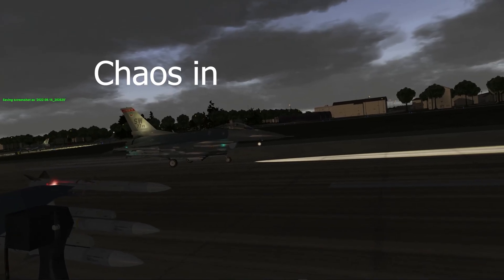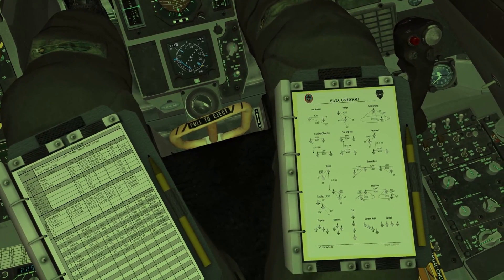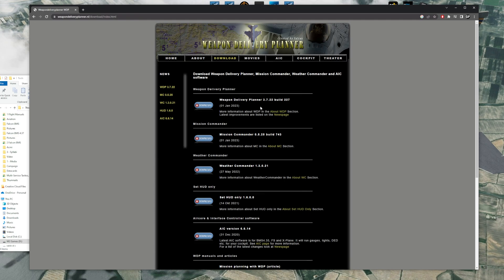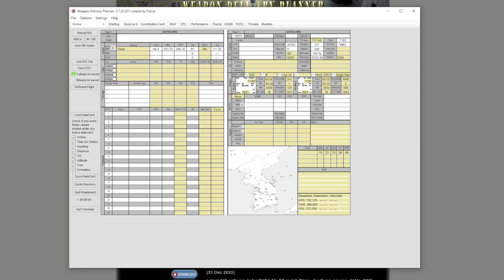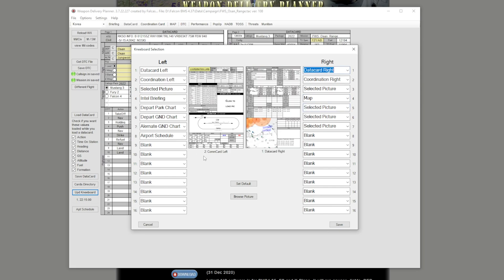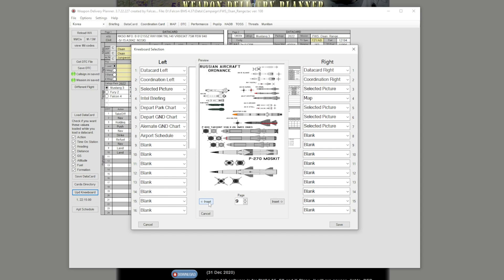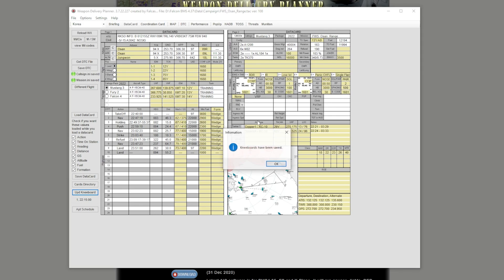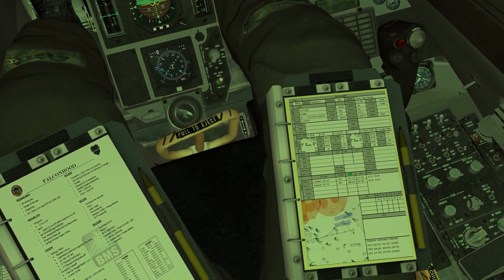Falcon BMS | Custom Kneeboard | Weapon Delivery Planner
Want to place images on your kneeboard. Here is a way with WDP.

PNG only JPEG no workie

Chapters
0:00 Intro
0:45 How to find WDP
1:09 Install WDP
1:39 Once it is Open
2:05 Custom Image in WDP Edit must be PNG
3:18 Kneeboard in the pit